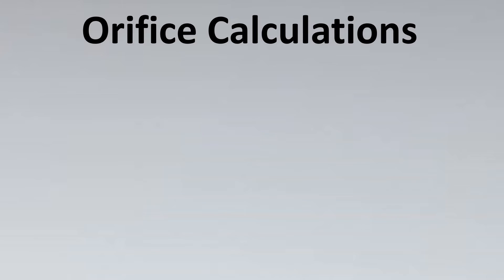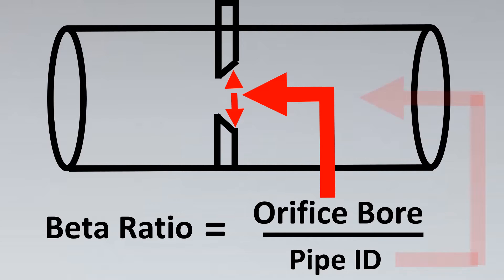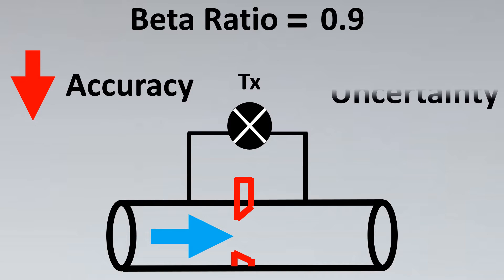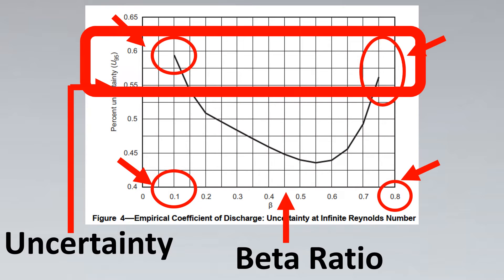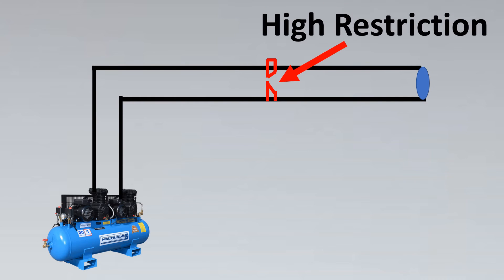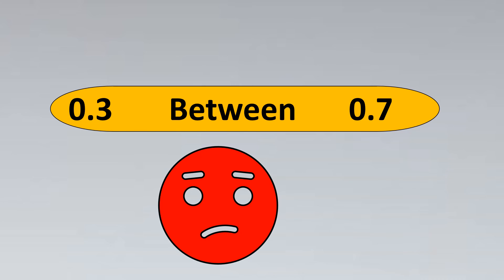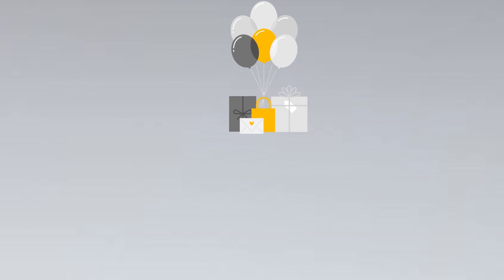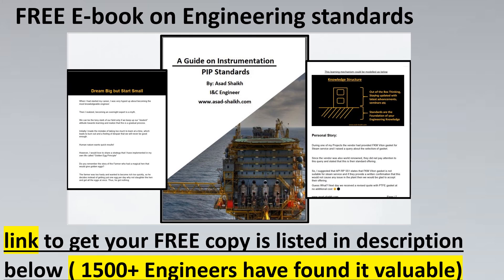Orifice BETA RATIO limit | Why does it EXISTS !!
1500+ Engineers have taken the Course

Orifice Beta ratio is the ratio of Orifice bore to Pipe ID.

A beta ratio of 0.4 signifies that the orifice bore diameter is 40% of the pipe inside diameter

In this video we would learn the API MPMS graph and why do we have a range of beta ratio between 0.3 to 0.7

The Differential Pressure Flow Measuring Principle (Orifice-Nozzle-Venturi)
How Flow Meters Work

1.Realpars

2.Instrumentationtools